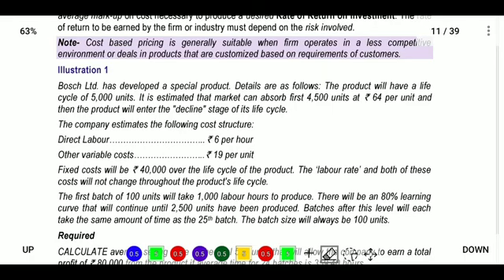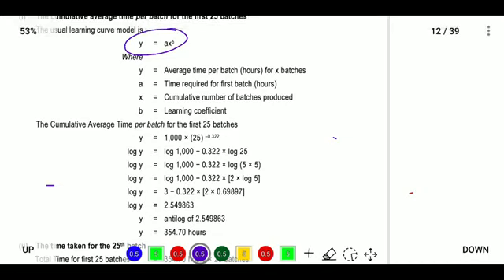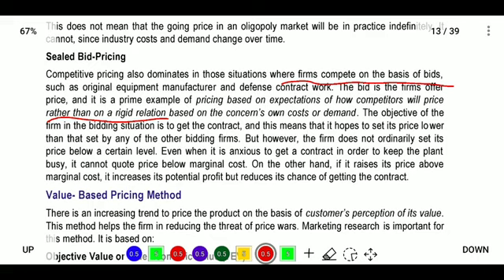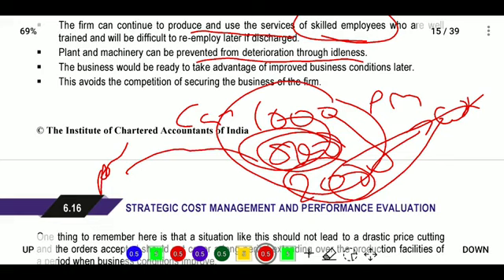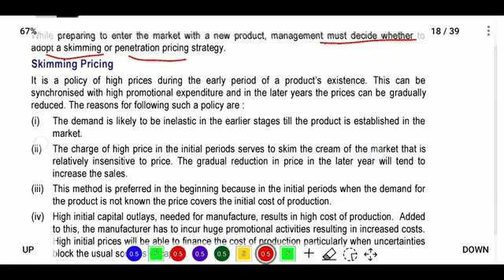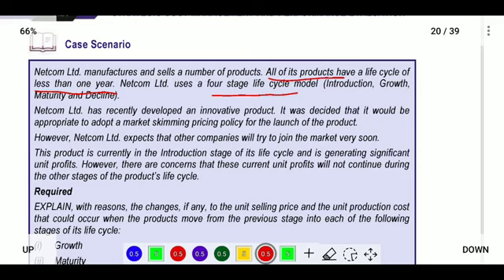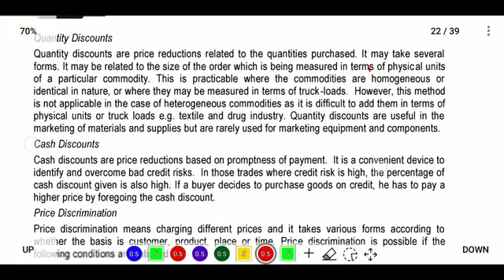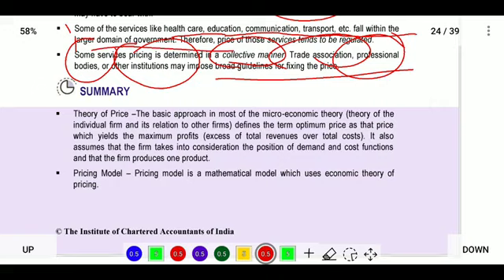Pricing Decision ! Study material ! part 2